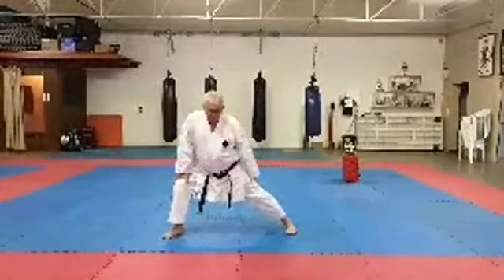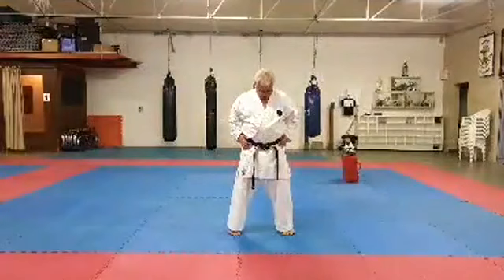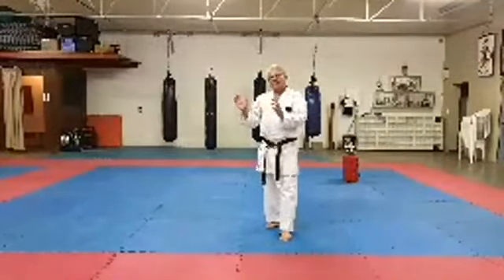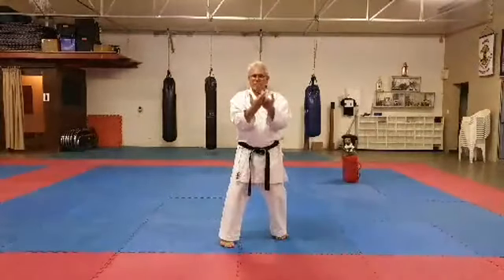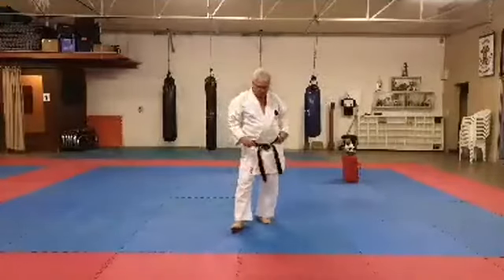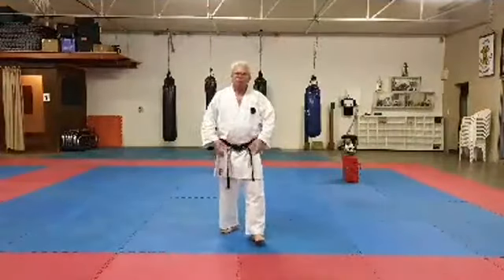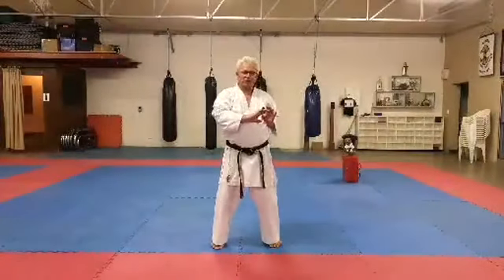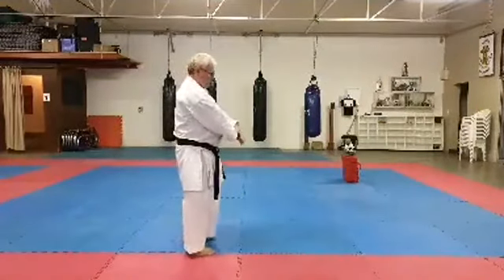OGKN Online Class #17 - Shisochin #1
Online Class #17 in the OGKN Online Class Series!
This series of online classes was uploaded on Facebook LIVE to allow our students to continue to train from home.

This class was hosted by OGKN Chief Instructor, Sensei Carl van der Merwe, 7th Dan IOGKF and is focused on the first part of Shisochin Kata.